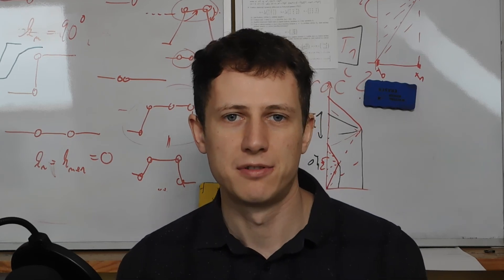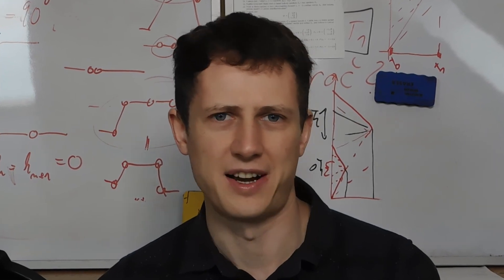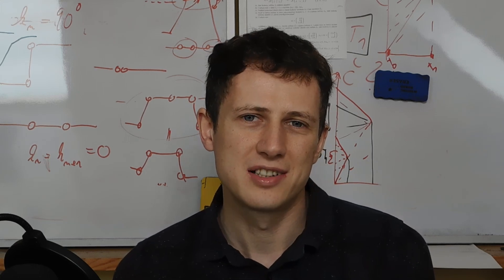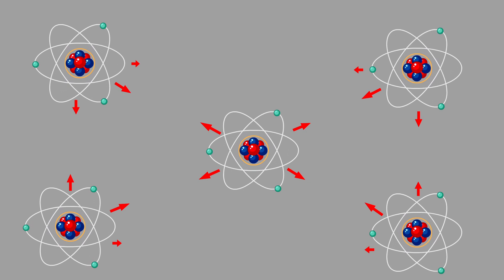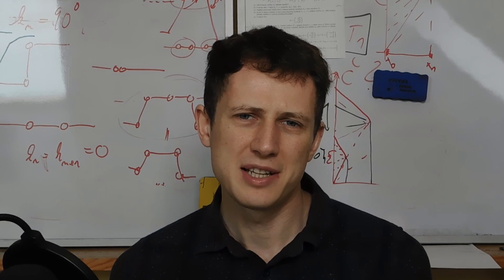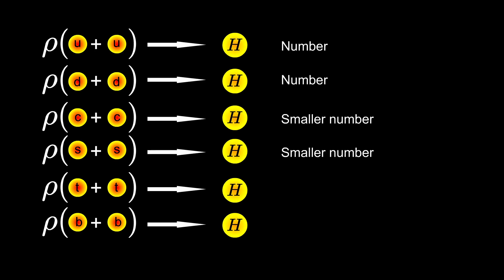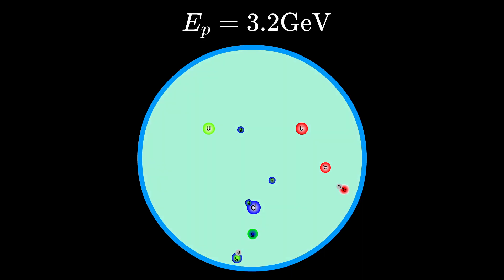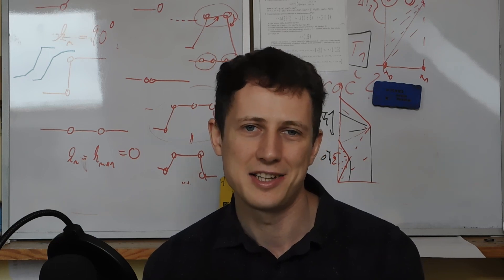Proton is NOT Just 3 Quarks and Gluons!!! See What It's REALLY Made of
When we think of the composition of a proton we often think of three quarks and some gluons that mediate the force among them. The reality though is kinda different and it even depends on the energy scale at which you look at the proton. What you will find out is that the proton is not made of just two u and one d quarks but it is made of all the quarks. Quarks of different flavour have different probability density of carrying certain fraction of the proton's total 4-momenta which is captured by the parton distribution functions mentioned in this video
have fun :)